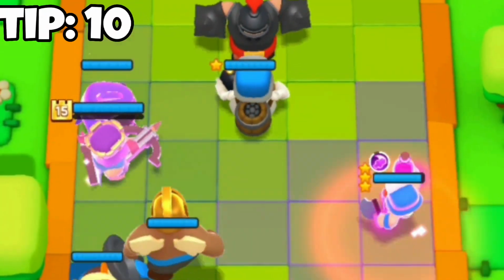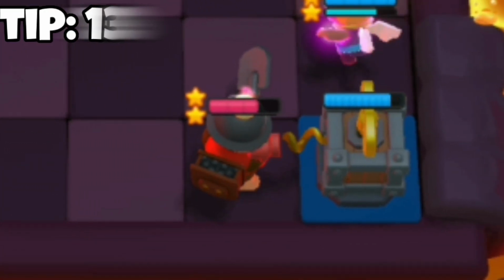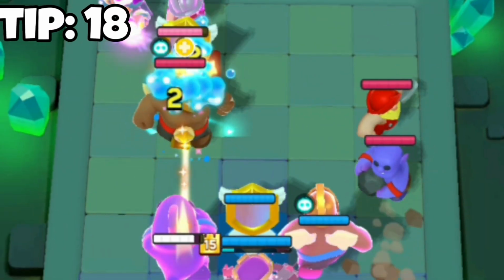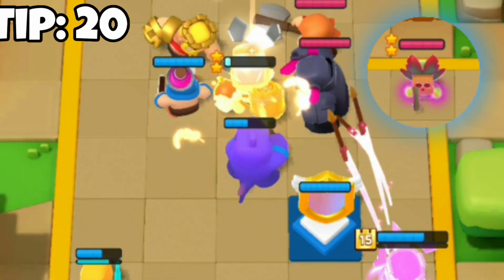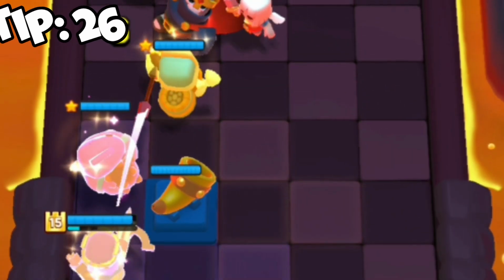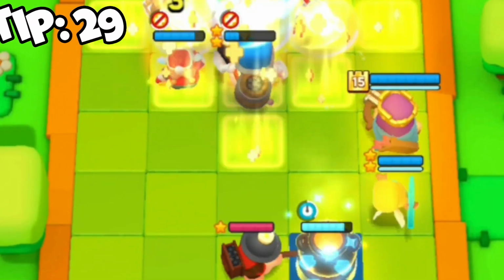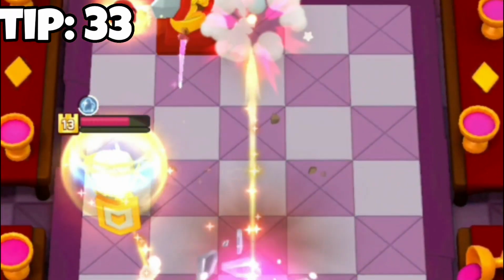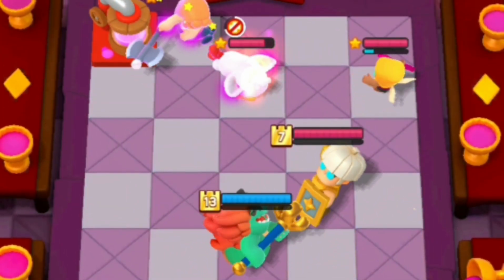36 Hidden Gizmo Tips that you HAVE to learn in Clash Mini